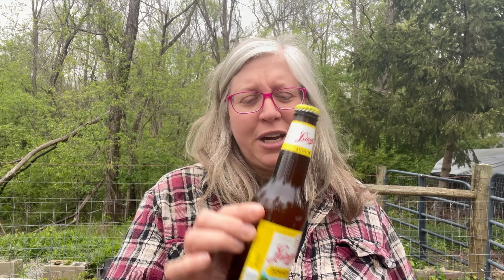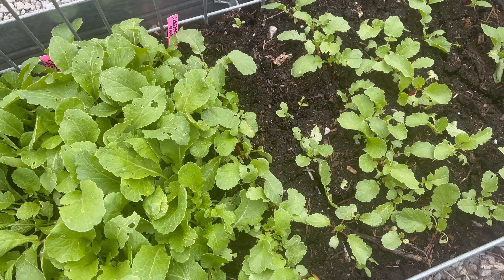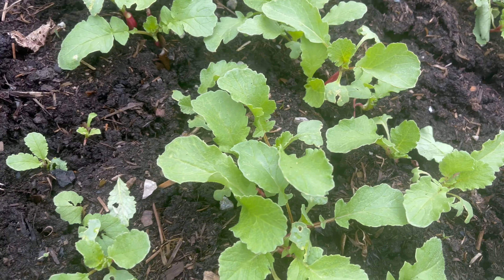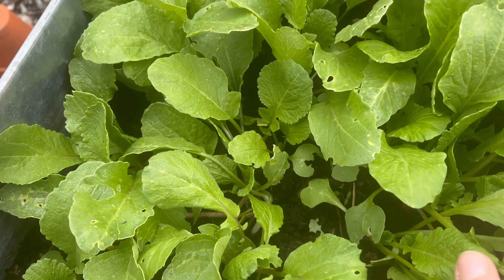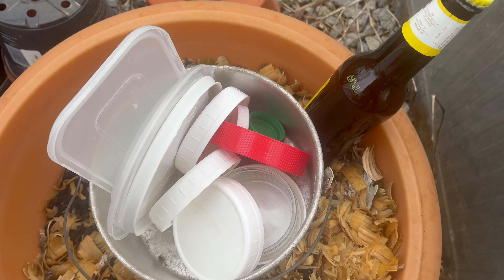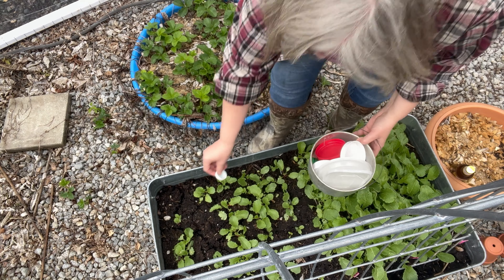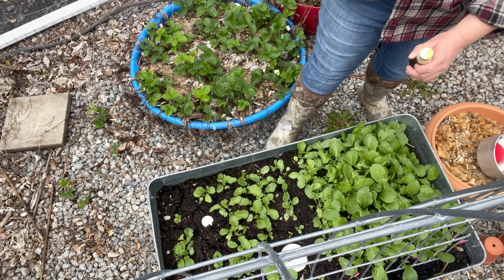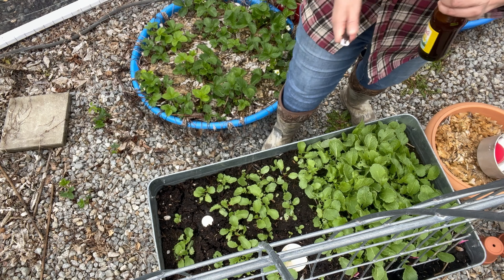Beer Trap Experiment: Will It Work for Pest Control in Our Garden? Brelsford Family Homestead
Hey there friends ! 🌿 In today's video, we're putting beer traps to the test as a pest control method in our garden. Will it work or not? Let's find out together! 🍺🐜

Join us as we set up beer traps and monitor their effectiveness against common garden pests like roly poly bugs and slugs. We'll share our observations, results, and thoughts on whether this DIY pest control method is worth trying in your own garden. 🌱 Roly polys are a normal garden site but  large numbers, can be problematic.

If you've tried beer traps or have other pest control tips, we'd love to hear from you! 👇💬

Pineapple Corer/Slicer
Yogurt/nut milk bags
Gorilla Cart Utility Wagon
Waterproof Garden Tags 500 ct
Garden Marker Pen
Horizontal Chicken Nipples